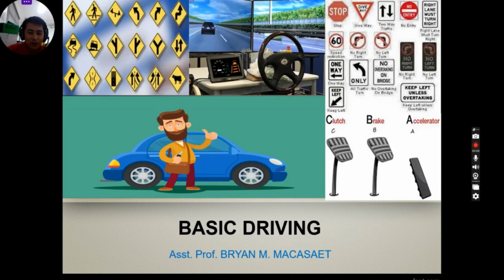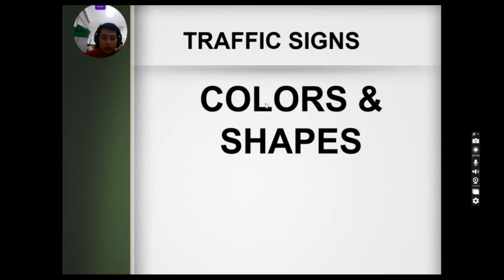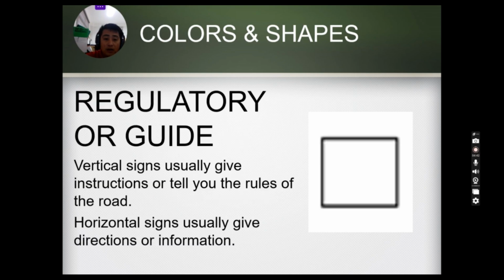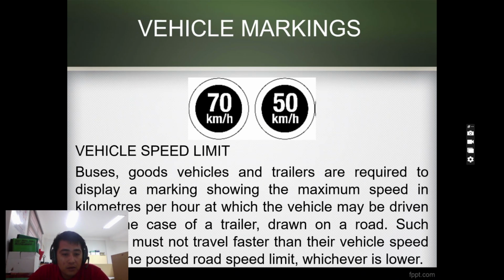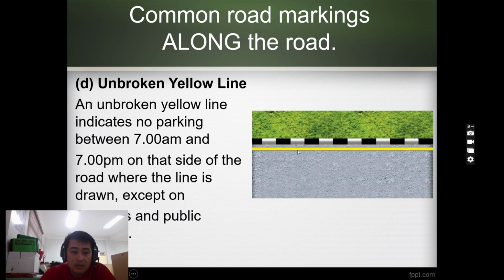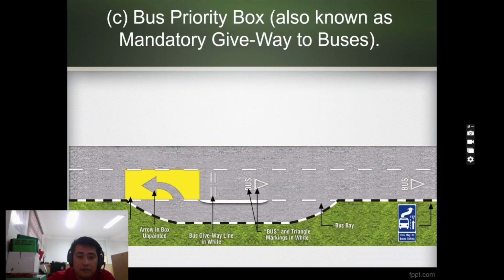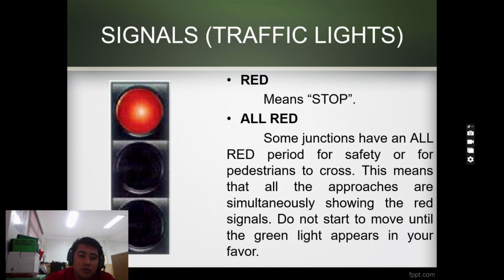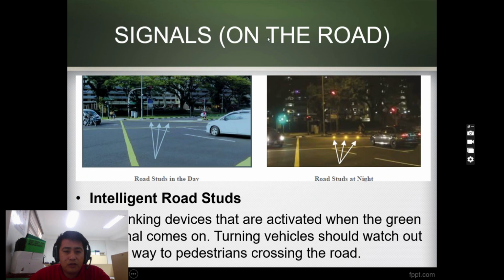PART 1 - Lecture on Sign, Signals and Symbols - BASIC DRIVING EDUCATION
ZabryleEducThings